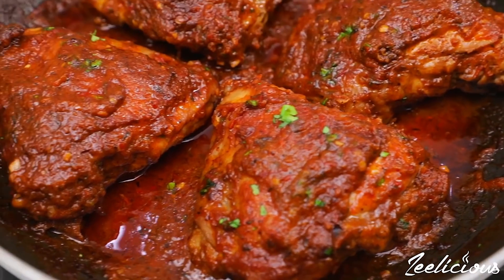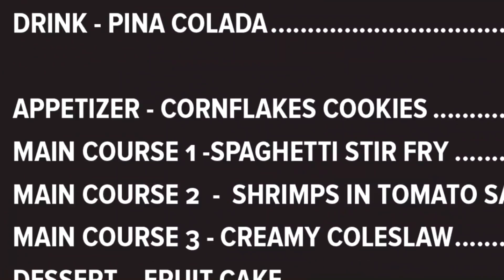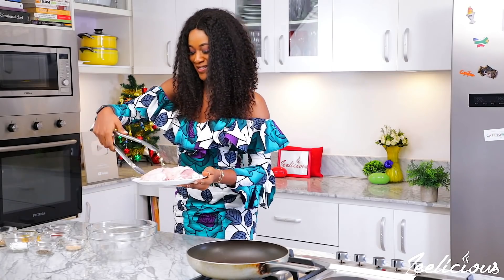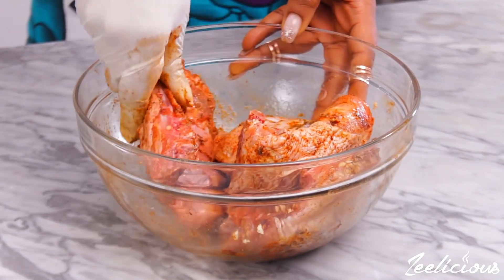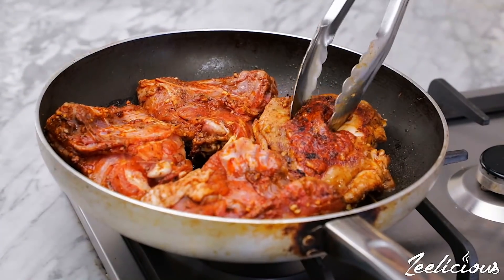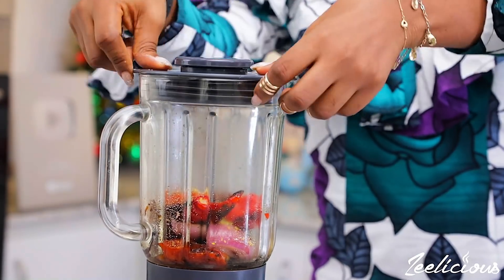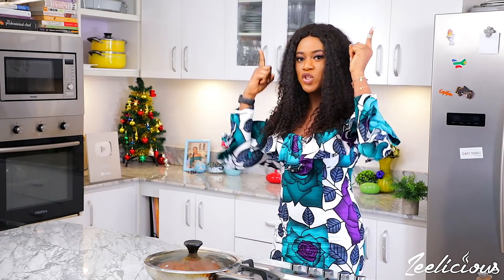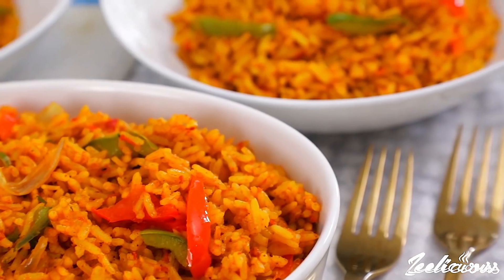How to Make Piri Piri Chicken - THE BEST CHICKEN RECIPE EVER - ZEELICIOUS FOODS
You definitely want to try this Piri-Piri Chicken recipe this Christmas season..I promise you, its a crowd pleaser. Use the link below to get the full copy and download a free copy of the Zeelicious Holiday Menu so you can give your friends and family a feast this holiday season.

Link to Download a Free Copy of The Zeelicious Holiday Menu

Love,
Winnie❤️